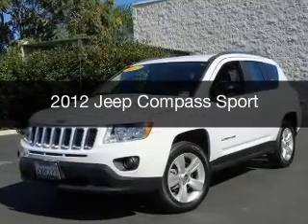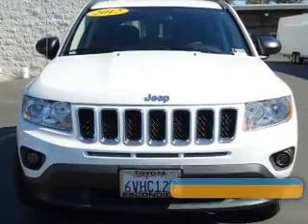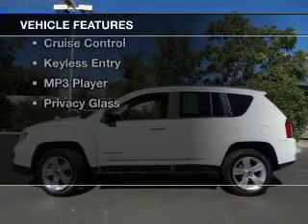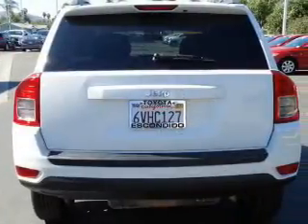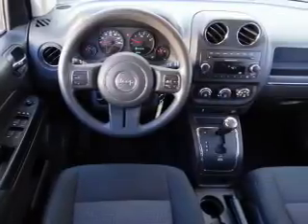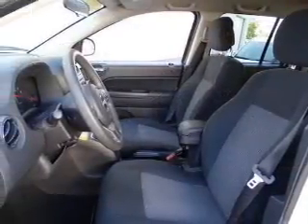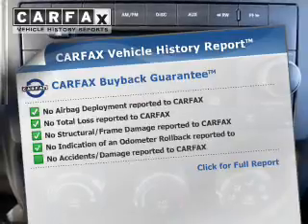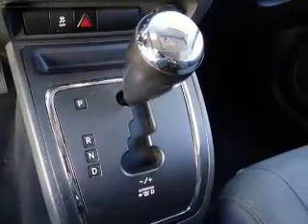2012 Jeep Compass - Escondido CA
Year: 2012
Make: Jeep
Model: Compass
Trim: Sport
Engine: 2.0 liter inline 4 cylinder 16 valve MPFI DOHC
Transmission: Automatic CVT
Color: White
Mileage: 49148
Address:
231 E Lincoln Pkwy